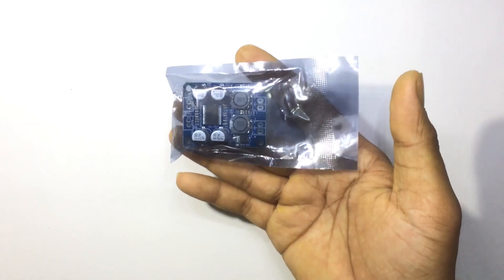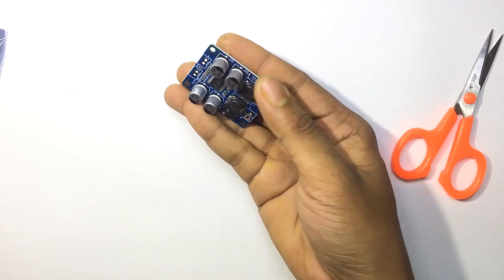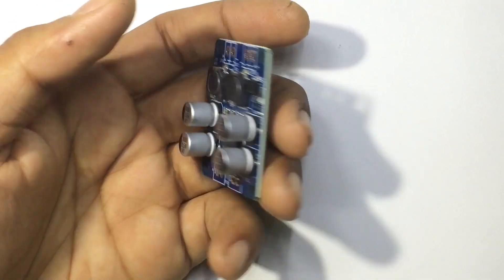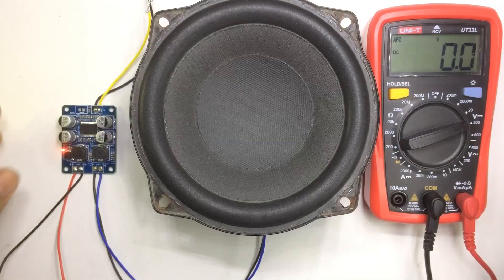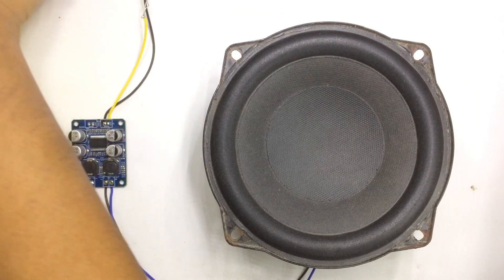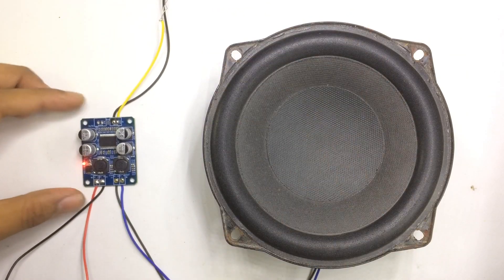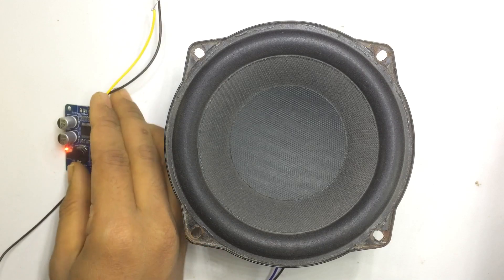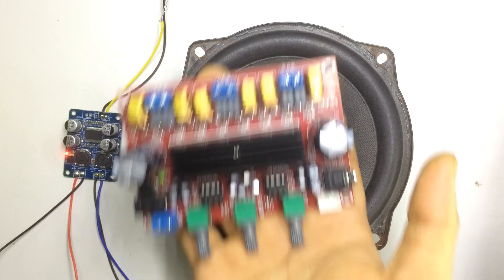TPA 3118 class D 50watt power amplifier test & review#bass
Its a 50watt class d amplifier  TPA 3118
Its a very powerful amplifier in a small package best for diy application